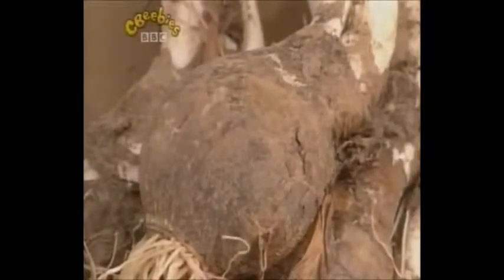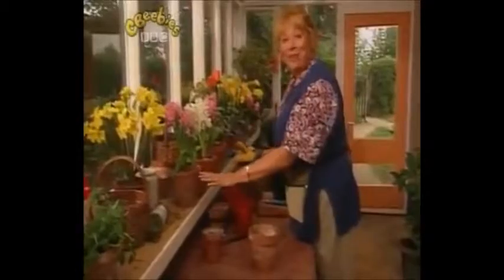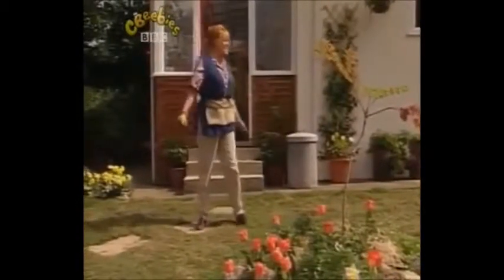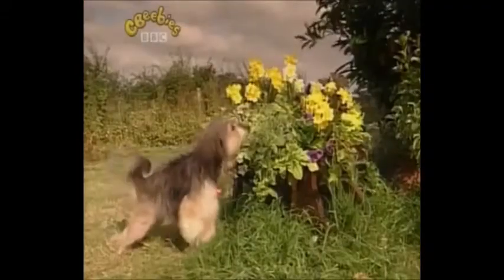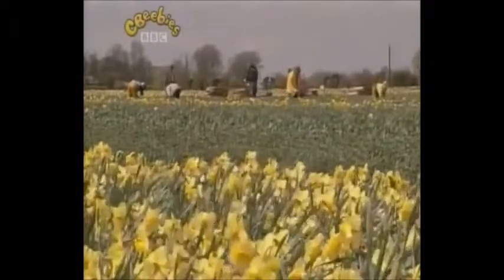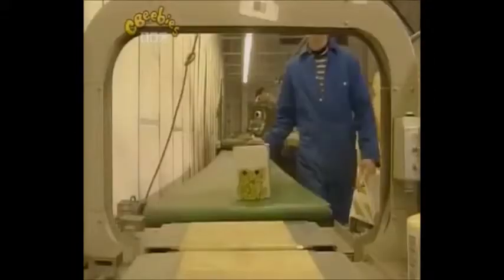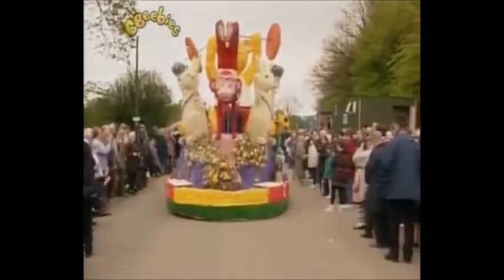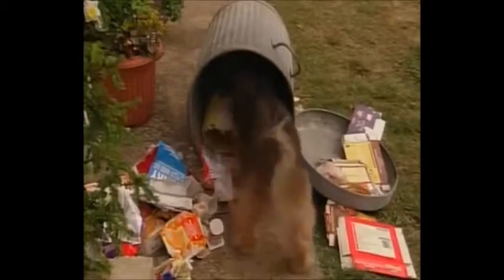Come Outside: Series 3: Bulbs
Auntie Mabel loses one of her gardening gloves. While Pippin searches the garden, trying to sniff it out, Auntie Mabel smells the scent of a hyacinth and examines its bulb. It’s Spring time and her garden is full of daffodils. She remembers a visit she and Pippin made to Lincolnshire the year before, where they saw fields being planted with daffodil bulbs. She decides to fly back again to see if the bulbs have grown into daffodils. They watch the daffodils being picked and packed ready to go to the shops. Then Auntie Mabel and Pippin join in the annual Flower Parade. When they get home Pippin finds Auntie Mabel’s gardening glove – in the dustbin!

With thanks to: Richard Blackbourn Lingarden